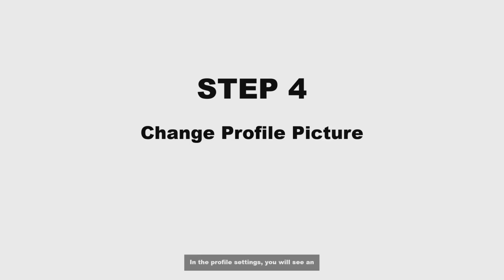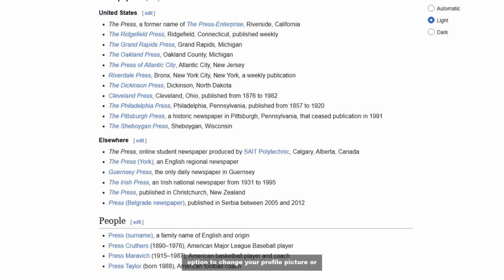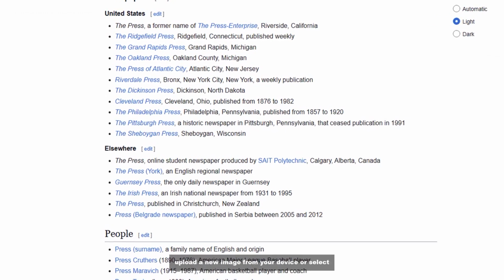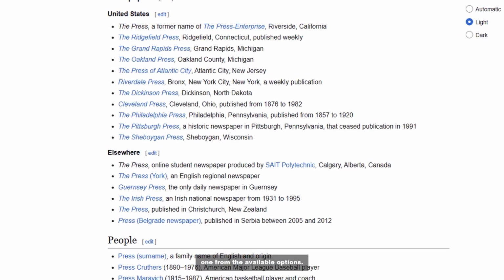How To Change Profile Picture On Reddit 2025 (2026)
In this video, we will show you how to change your profile picture on Reddit in 2025. Whether you're looking to update your avatar or just want a fresh look, this guide covers all the steps you need.